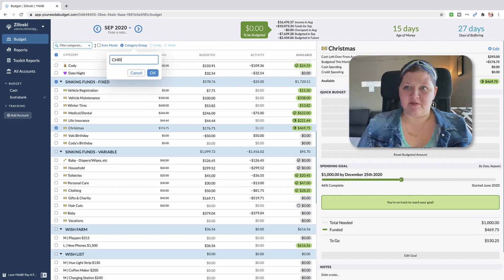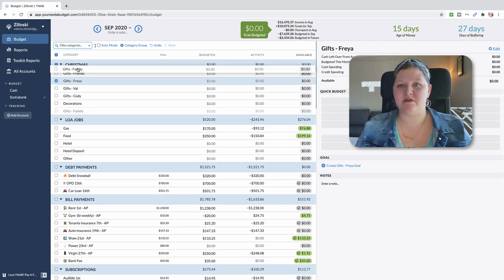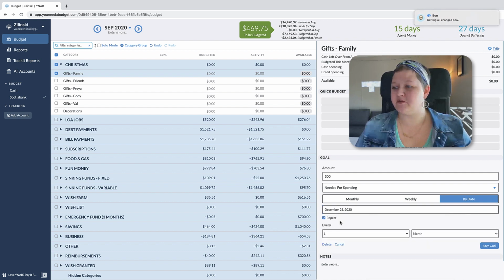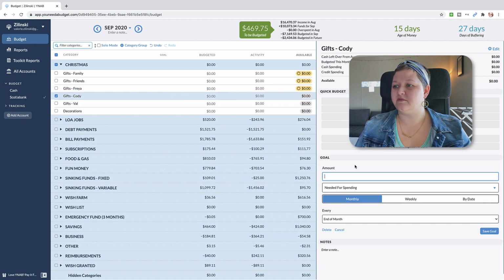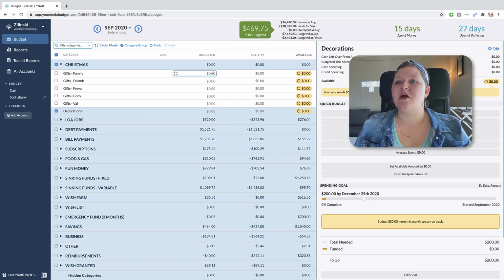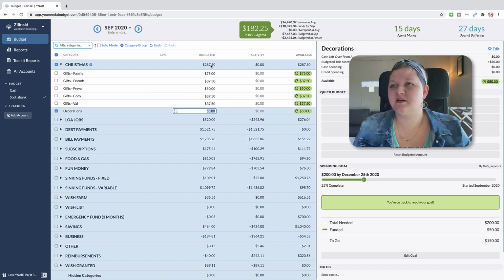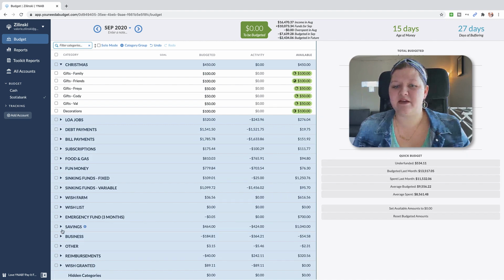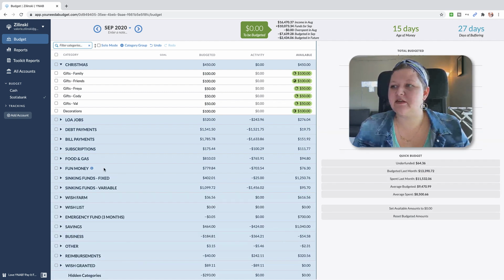Christmas Budget Breakdown | YNAB | The Zilinski Life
We wanted to share how we are breaking out Christmas in YNAB into its own categories, we find this makes saving for Christmas a little more straight forward. This way we have a clear picture of how much money we've spent on what.

🇨🇦CANADIAN FRIENDS
🇺🇸US FRIENDS